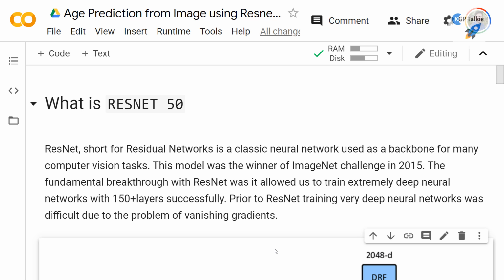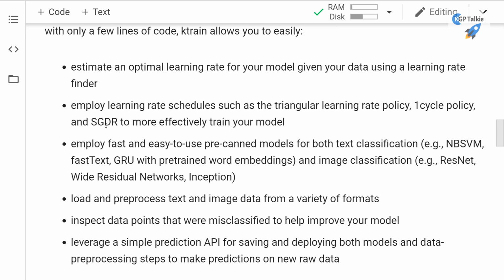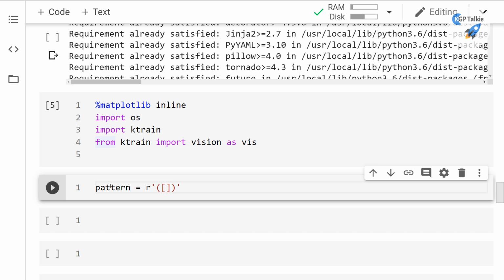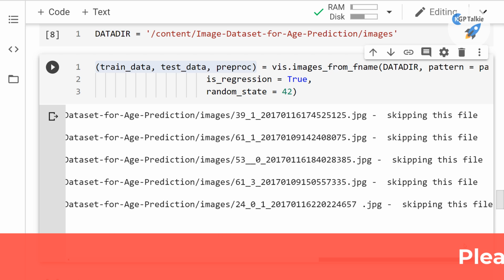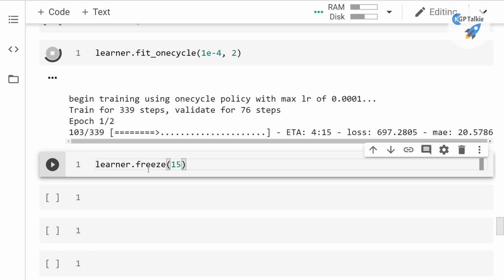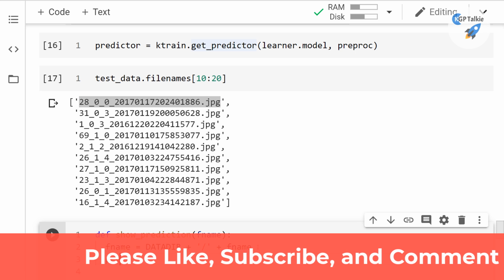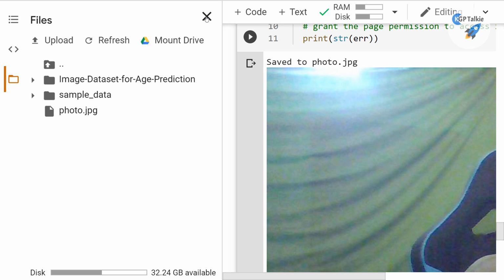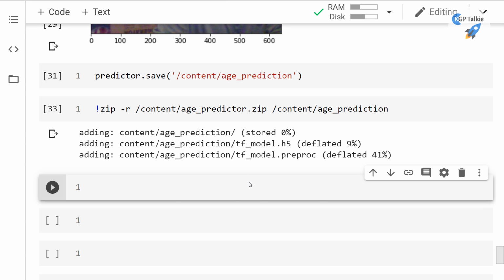Age Prediction from Image using RESNET 50 CNN Model